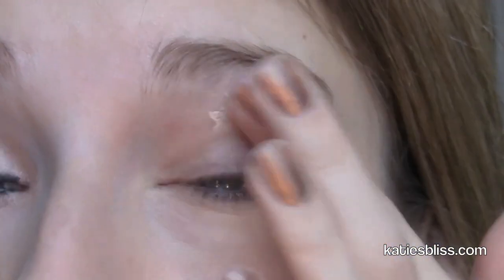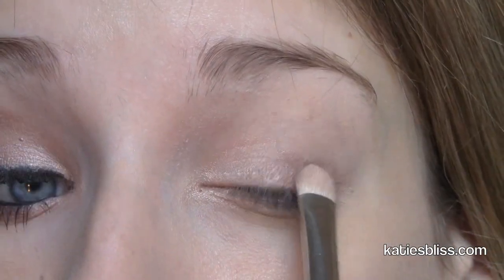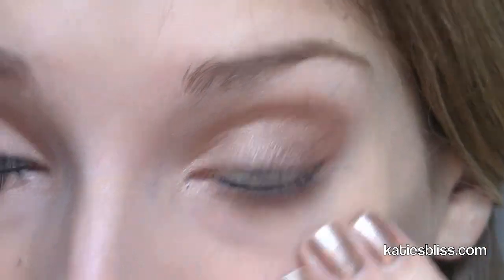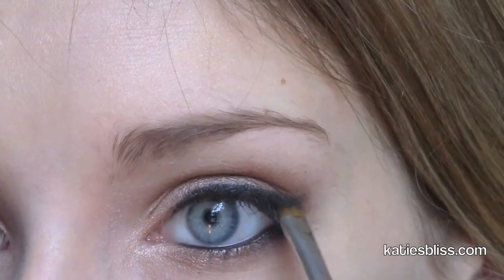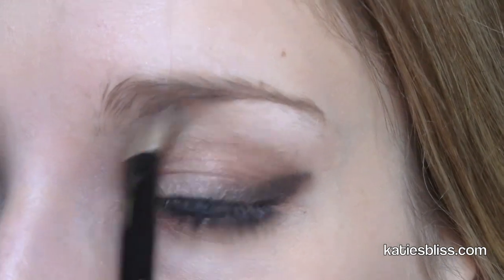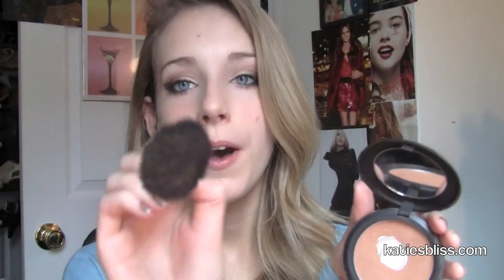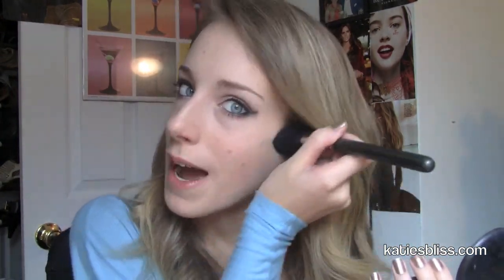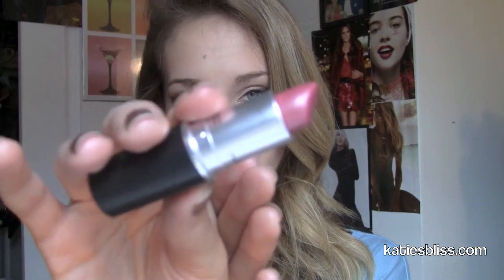Selena Gomez "Hit The Lights" Official Music Video Makeup Tutorial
Discount Designer Invites!

Products Used:
shimmery champagne eyeshadow from MAC (I'm sorry I don't know the name!)
MAC eyeshadow in Sable
MAC eyeshadow in Soft Brown
MAC eyeshadow in Blanc Type
Stila Kajal eyeliner in Onyx
MAC ZoomLash mascara
MAC bronzer in Golden
MAC blush in Dame
MAC lipstick in Hot Gossip

FTC: All products were bought by me and all opinions are my own!